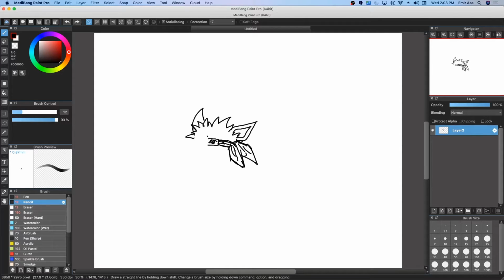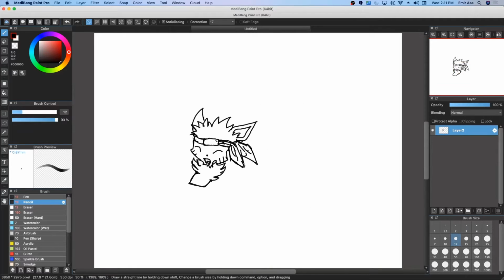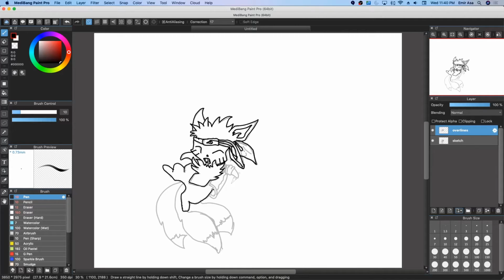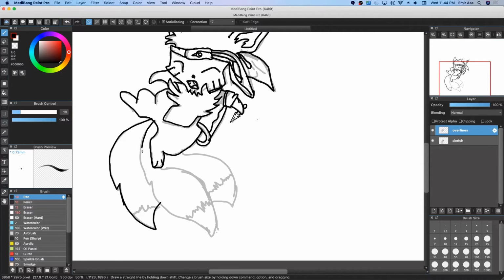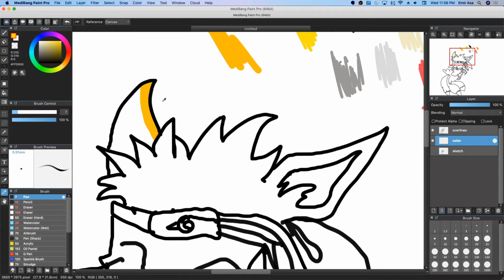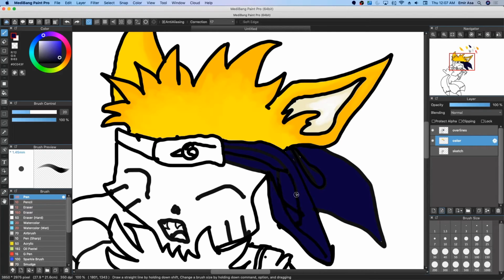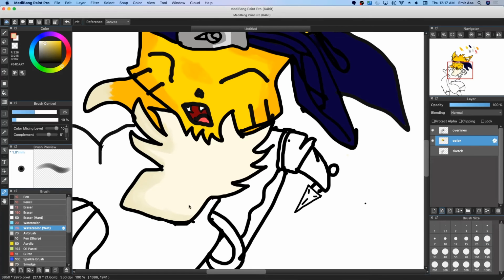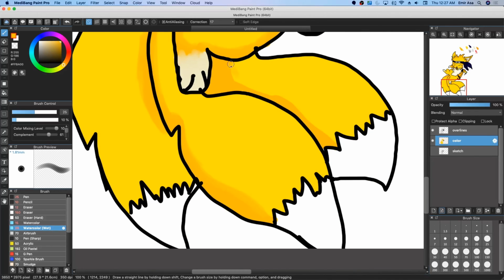Random Drawing Generator Challenge!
Using a random drawing generator!